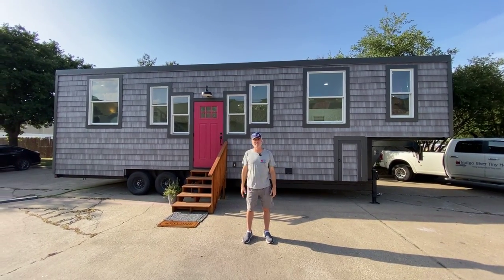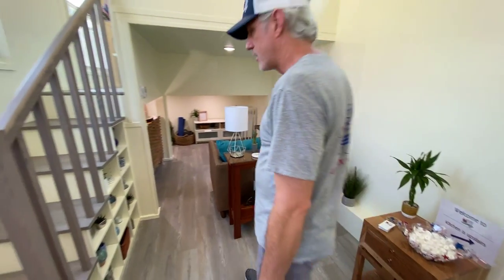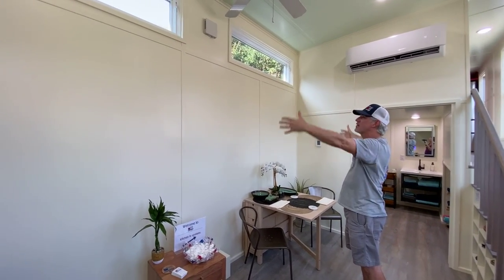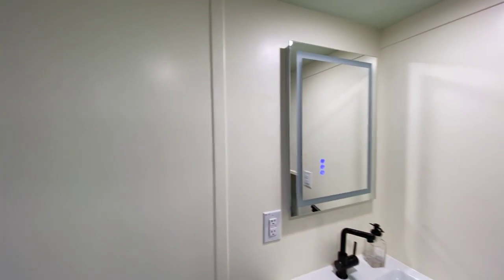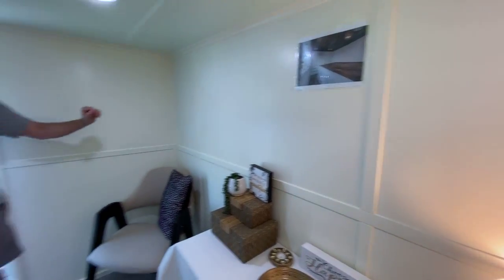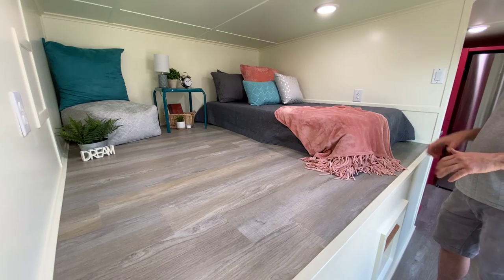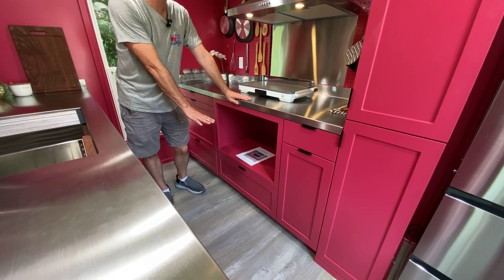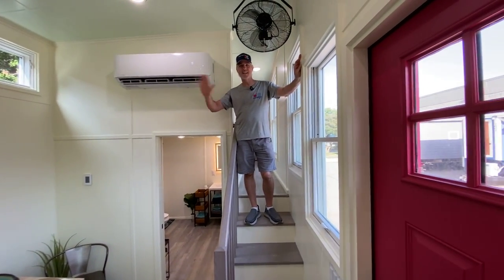Custom Tiny Home with Huge Kitchen in the Gooseneck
39' long x 10' wide x 13.5' tall ~ IRTHome39 is an Entertainer Deluxe Floor Plan + Gooseneck Bonus Room
Entertainer = 2 Stand-Up Lofts
In this house the Kitchen is in the Gooseneck and one of the nearby lofts will be used as a dining room with a Japanese style table!

This home is built using Structural Insulated Panels (SIPs) for extra durability, longevity & insulation PLUS reduced weight

👇Pricing Info: 👇
No two customers ever ask for the exact same house, so the best way to see what your Tiny House might cost is to visit the Pricing Page of our website. It's fun to design your home and dream!
(Link below).

+ Entertainer Floor Plan
+ Deluxe Loft Upgrade
+ Gooseneck Upgrade (adds 7' to the length)
+ SIP's "Travelers Package"
Then add all the features & finishes you'd want in YOUR TINY HOME ON WHEELS!

👆PRICING LINK 👆

Or you can purchase our Tiny Home PLANS to DIY or take to your favorite builder!